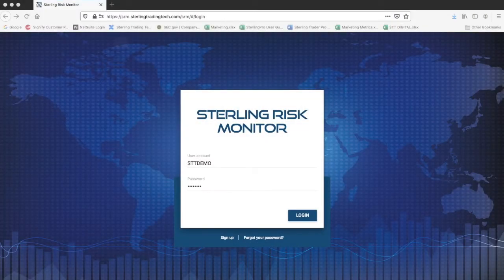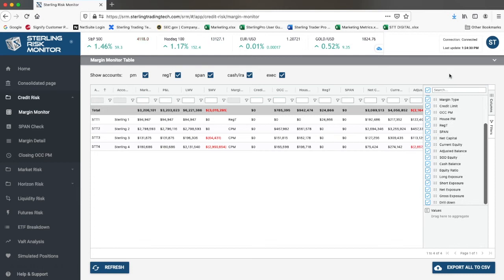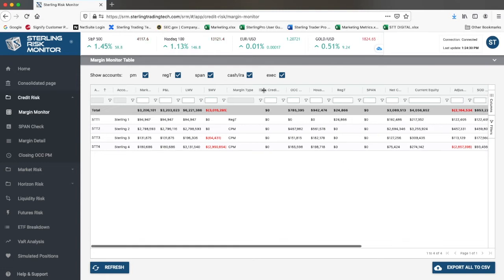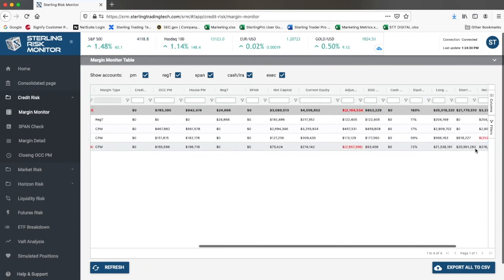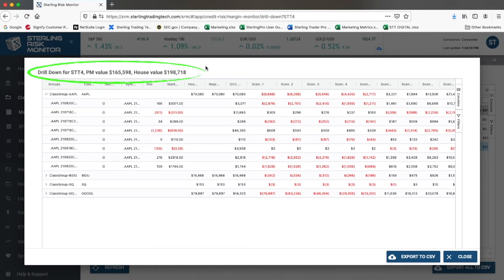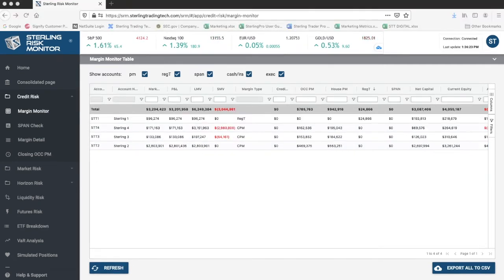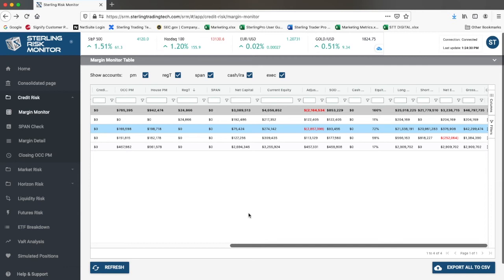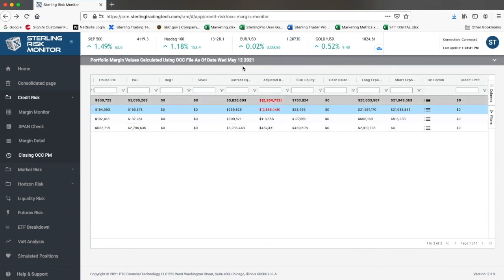The Sterling Risk & Margin System: Margin Requirements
This video will help understand the differences in viewing the Margin Monitor vs the Closing OCC in the Sterling Trading Tech Risk & Margin System.

The Sterling Risk & Margin System (SRM) provides advanced analytics as a RaaS (Risk-as-a-Service) solution utilizing sophisticated quantitative and big data techniques to manage risk in real-time.